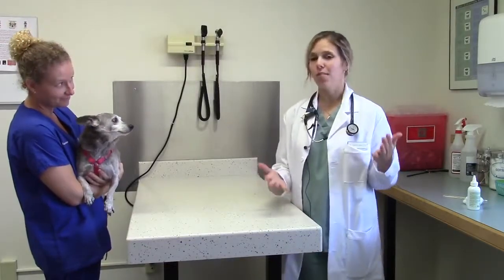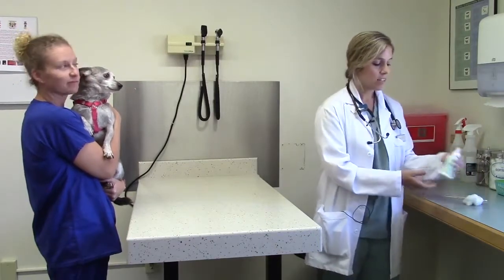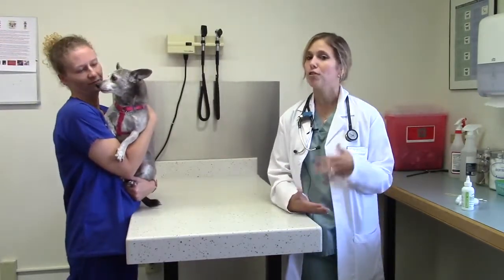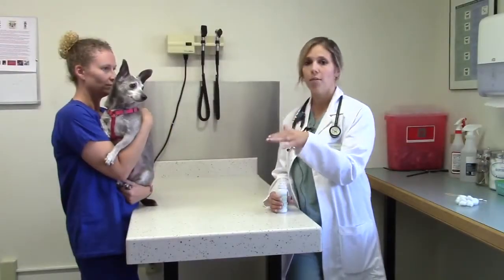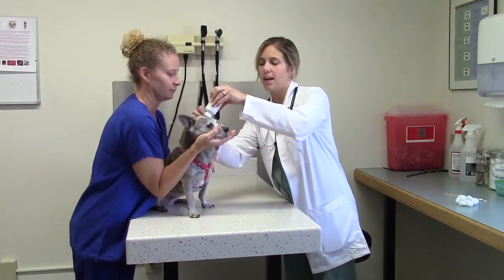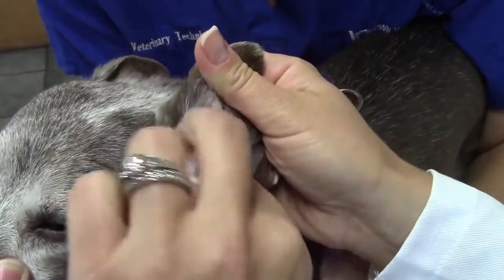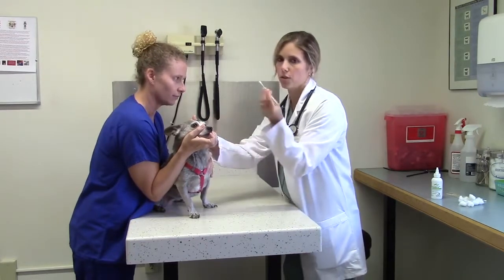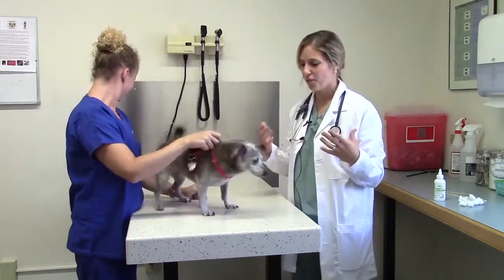How to Clean Your Pet's Ears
This video will show you the anatomy of a dog's ear, how to clean it at home, and what to use for best results.